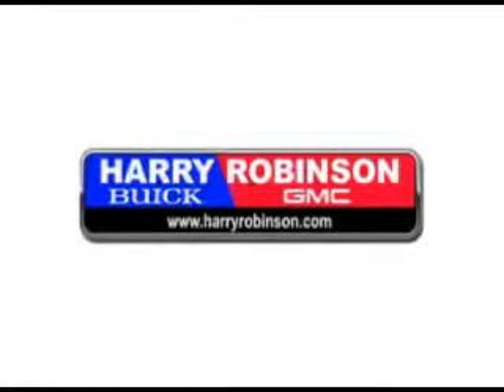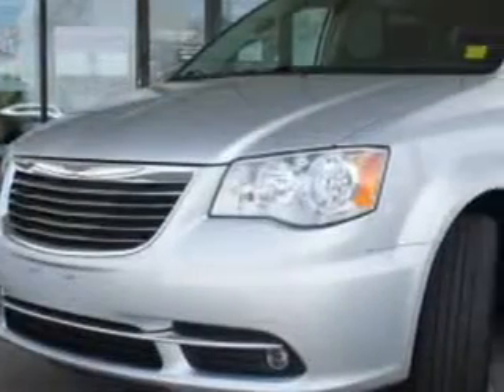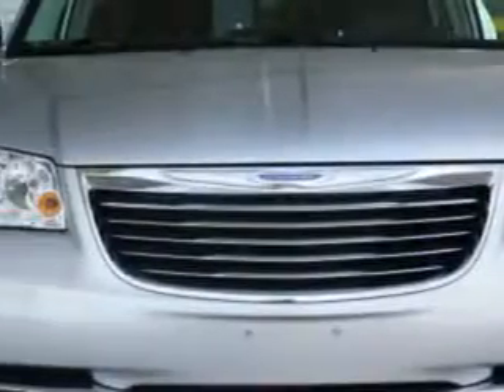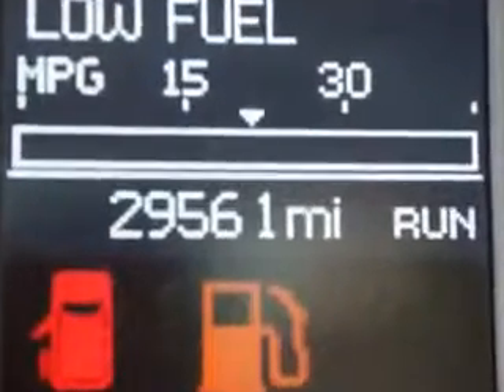Chrysler Town and Country, Harry Robinson Buick GMC- Fort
Chrysler Town and Country, Harry Robinson Buick GMC Harry Robinson Buick GMC knows you want more than just a car. you have a purpose for your vehicle. you will love this Bright Silver Metallic Clear Coat 2011 Chrysler Town and Country, equipped with a 6 Cyl. engine and an automatic transmission with 29,561 miles. enjoy this utility van with features like satellite radio, cruise control, power adjustable pedals, automatic climate control, dual climate control, rear air controls, captains chairs, 3rd row seats, lumbar seats, and much more. Get where you need to go, enjoy the drive, and have peace of mind in this 2011 Chrysler Town and Country. see us at Harry Robinson Buick GMC today!
miles-  29,561
vin- 2A4RR5DG7BR687739

6000 S. 36th Street
Fort Smith, Arkansas 72908